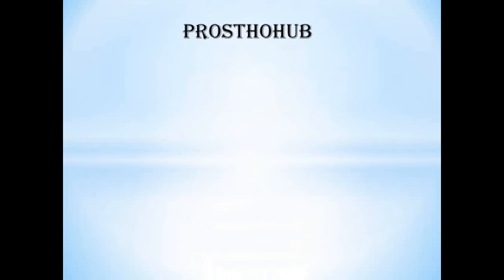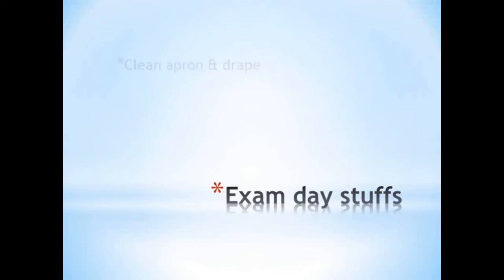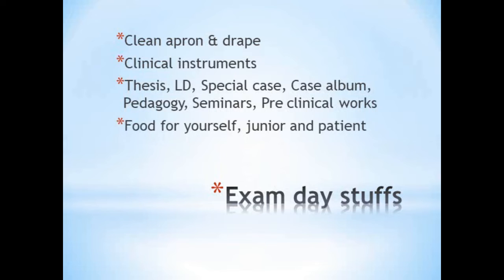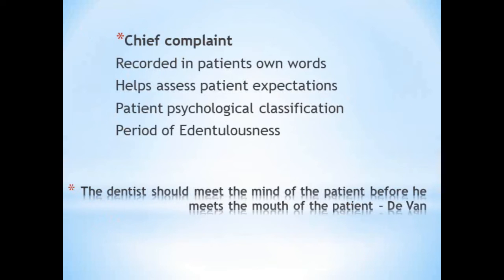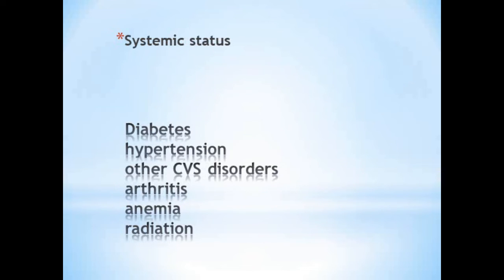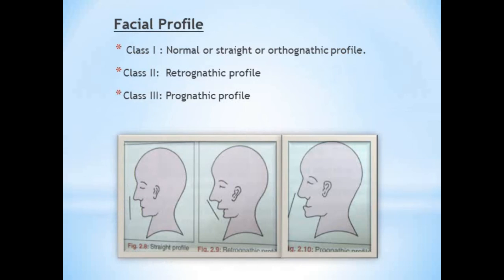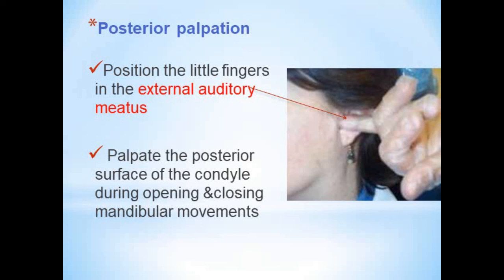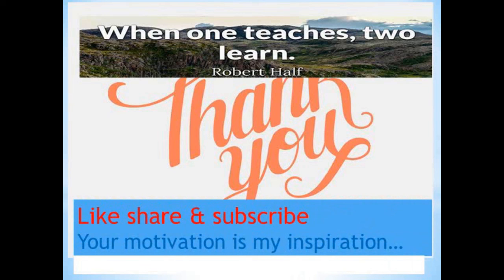MDS practical exam preparation and case history discussion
Discussing the important things to take care while attending practical exams and during chairside as well as grant viva.Also briefly discussing the complete denture case history recording with the important questions that you can expect from the case history...pls do like, share and subscribe Prosthohub..leave your feedback and suggestions in the comment section.